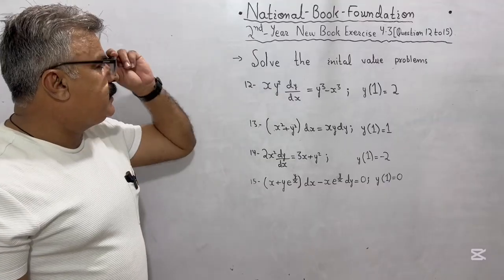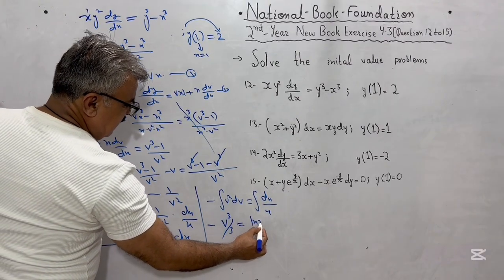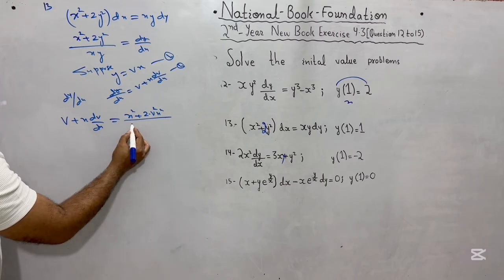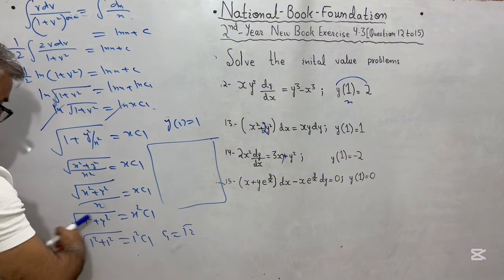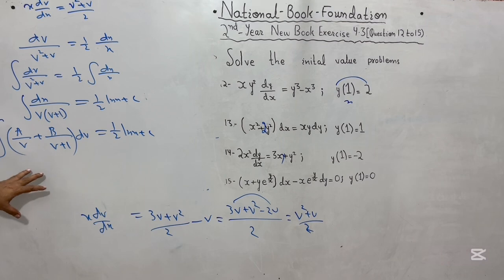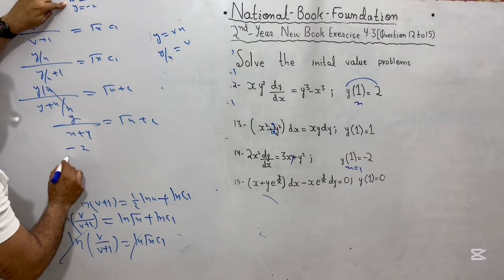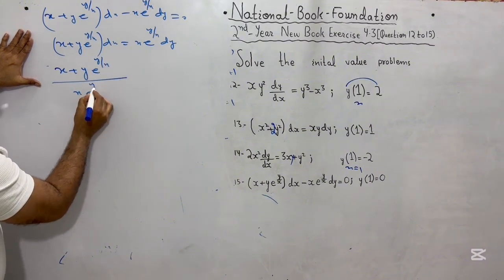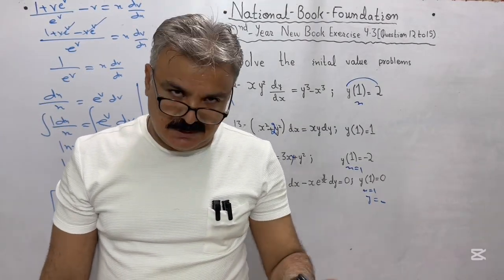Differential equations national book foundation , federal textbook